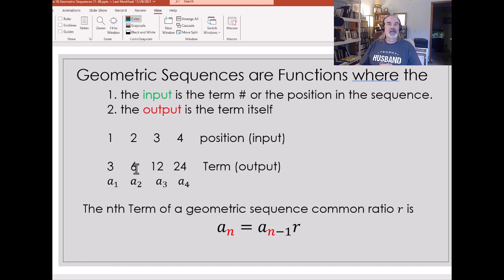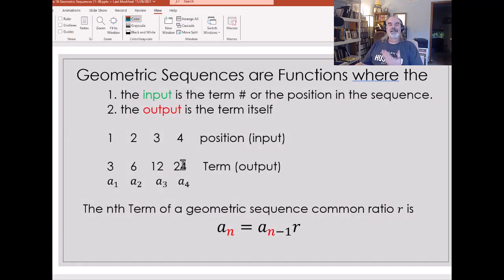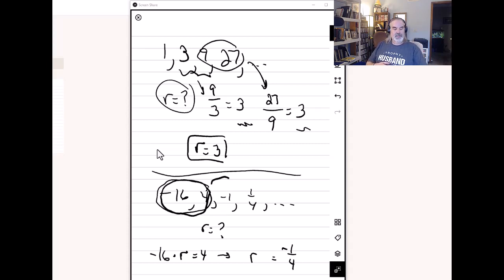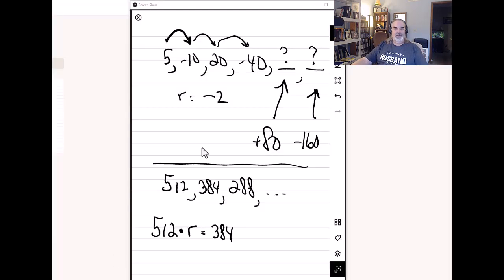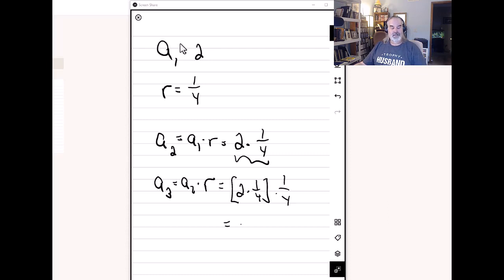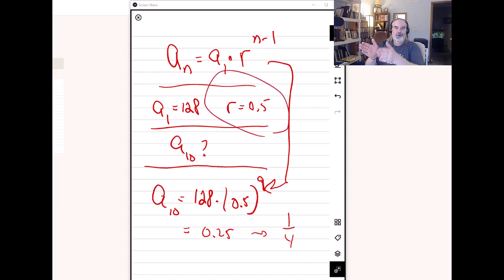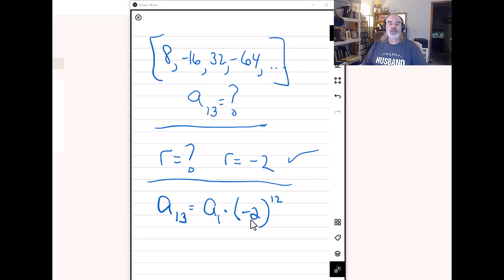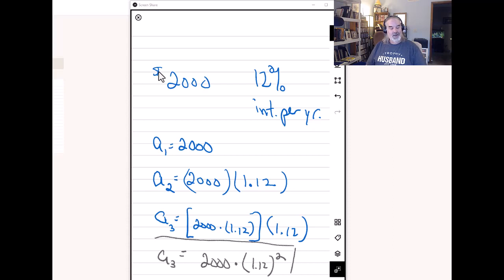NEO ALG1B T1: Geometric Sequences